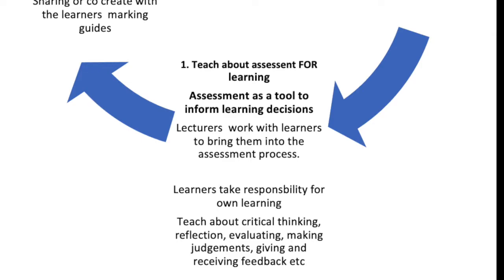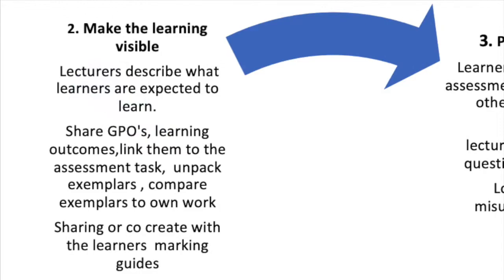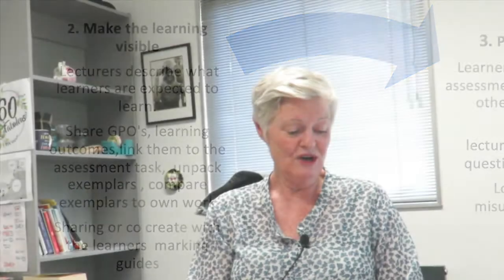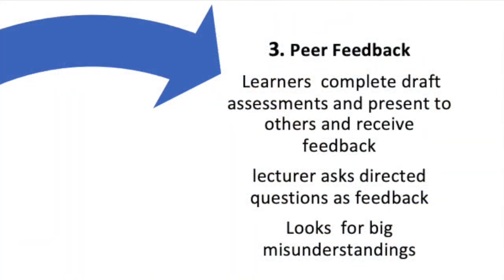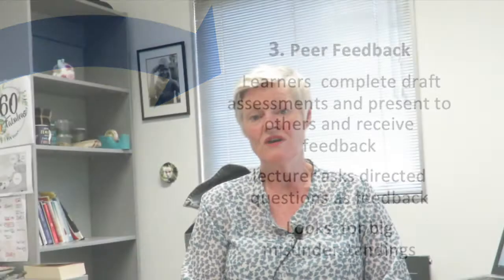6 Engaging students in assessment